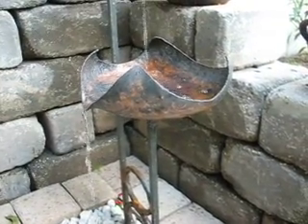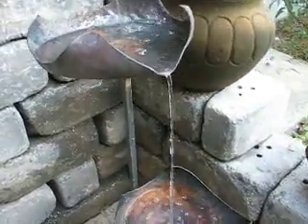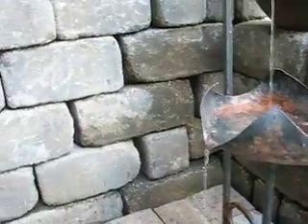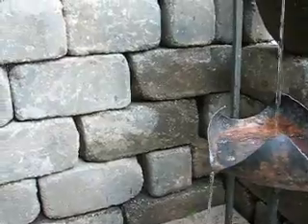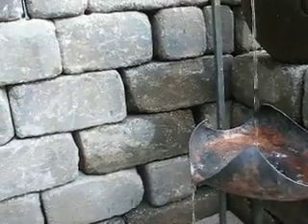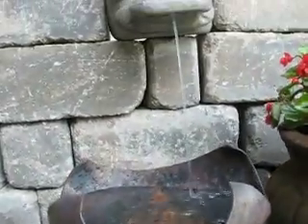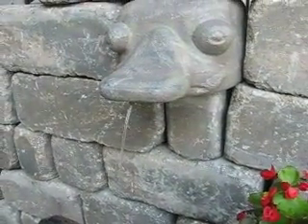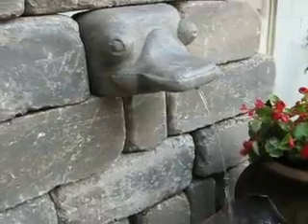Perry's Fountain of Wisdom.AVI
Sculpted Fountain featuring Perry the Platypus.  Bowls are hand-hammered copper.  The frame is welded steel and brazed to the bowls.  Perry is an ancient artifact which we found integrated into this stone wall in a Central American jungle.  This is probably the earliest known evidence of Perry's existence.  It is all the more interesting when we realize that this image was not chisled from the native stone at hand but was hand-carved from non-native HDU formations found thousands of miles to the north!  The mind is boggled by the implications.  We meticulously dismantled the wall and re-assembled it in this secret location just outside the Tri-State Area.